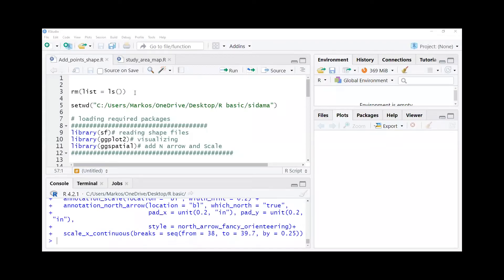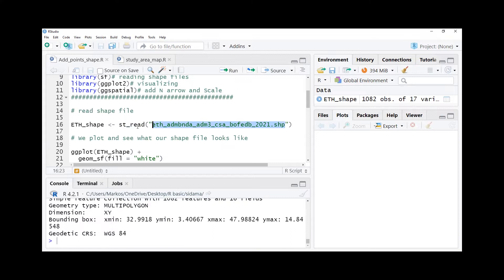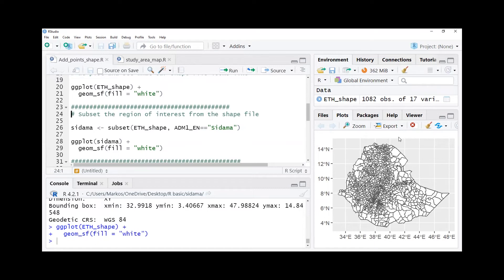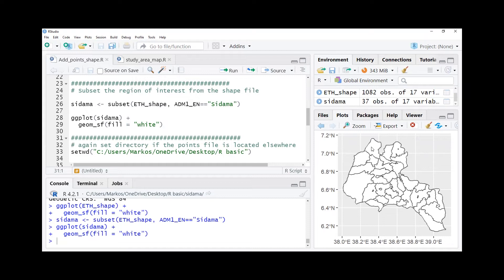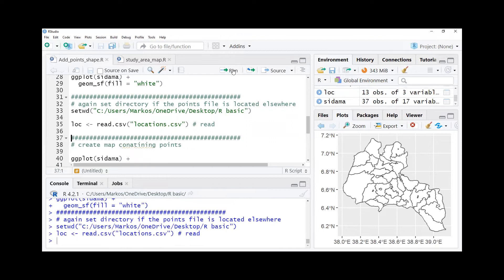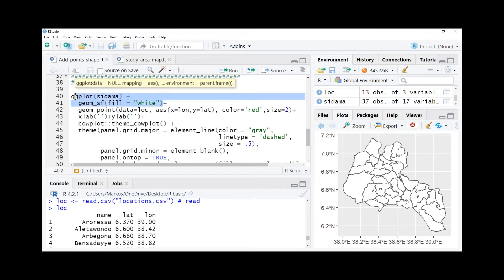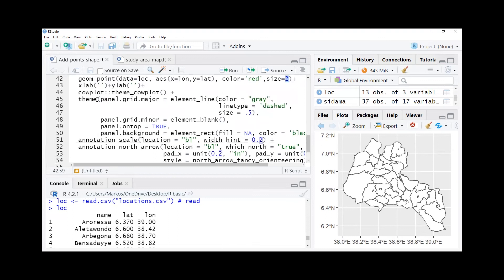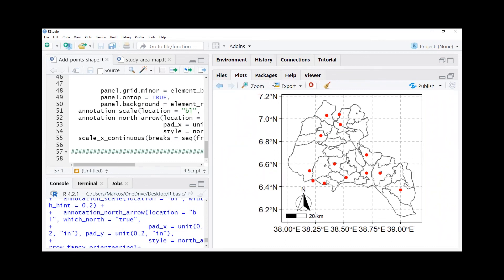Adding points on the map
Adding points on the map using R programming.  I provide a tutorial on R basics in the other videos.  I also demonstrate how to use dplyr and ggplot to show data manipulation and data visualization. In the next videos, I will present how to plot basins, rivers, and other shape files.
You can add to the comments if you have any.